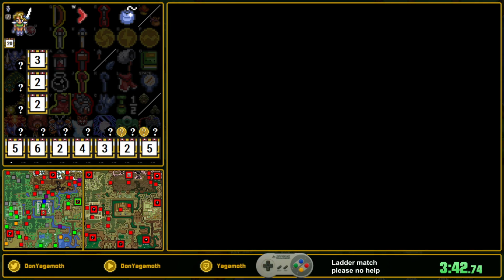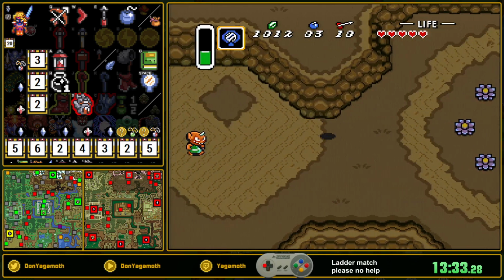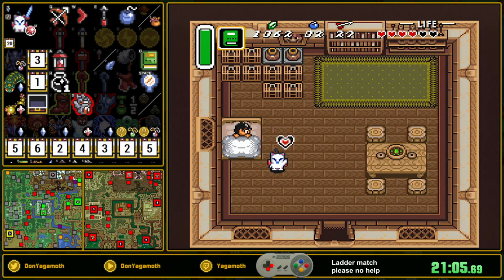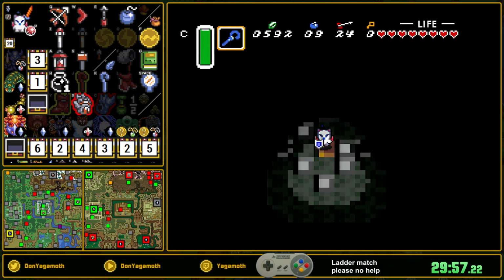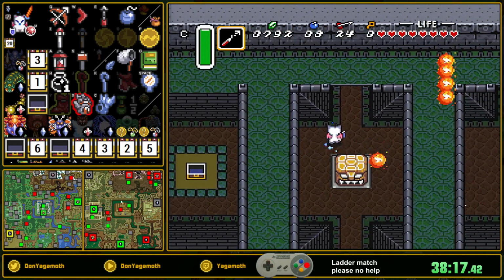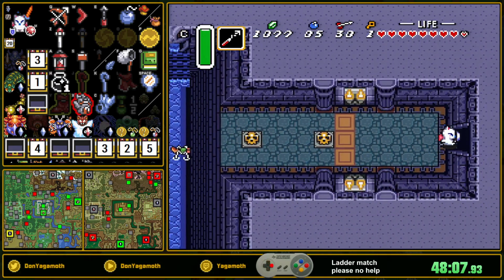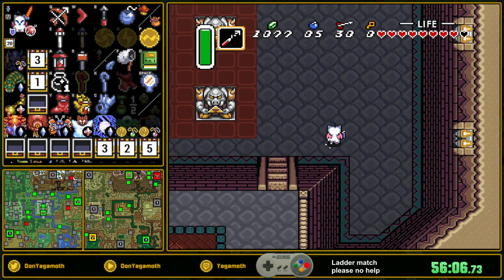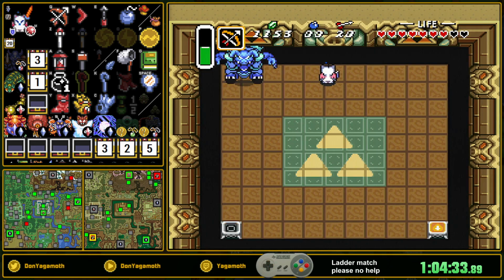Highlight: Zelda, ALTTP Randomizer - Ladder invitational race #6